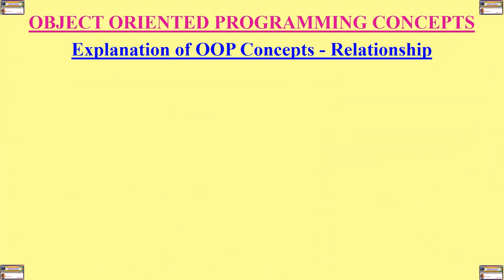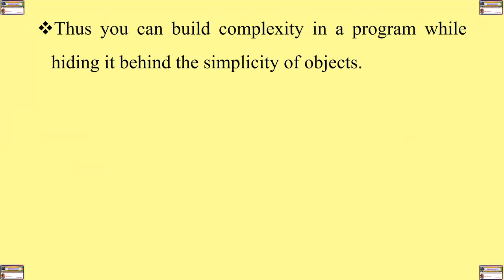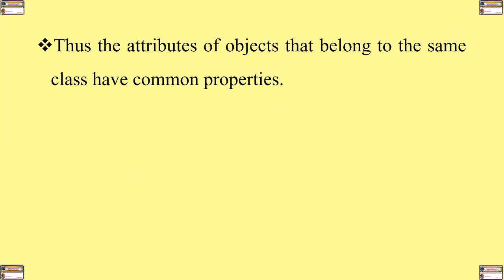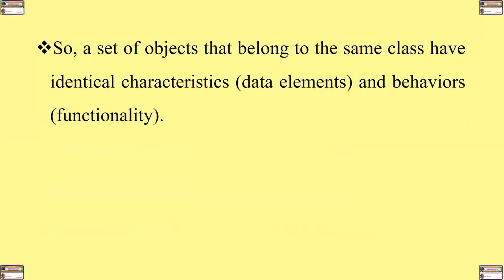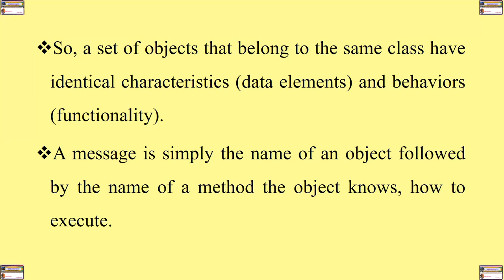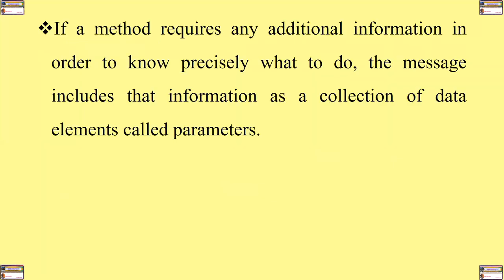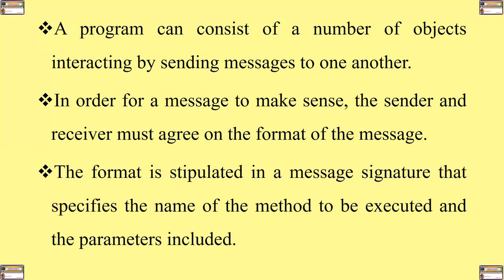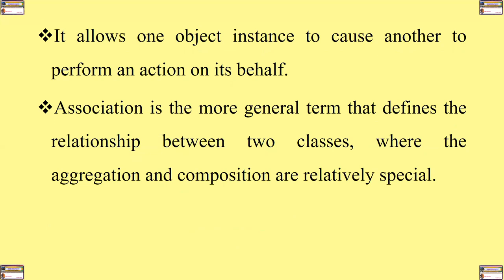Relationship Concept in Object Oriented Programming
This video introduces Relationship concept as used in Object oriented programming such as C++. It also defines a sender and receiver objects. It also highlights how association is established in a program. Additional videos on other object oriented programming concepts are explained from part 7 to part 13 of the series in Object Oriented Programming in C++ as posted in EMELISWAP ICT (@emeliswapict) YouTube channel.